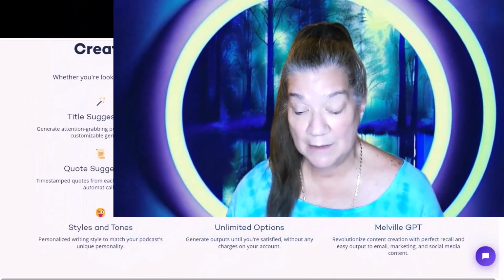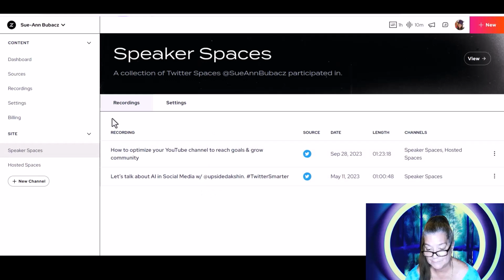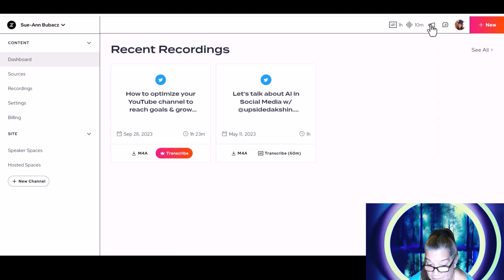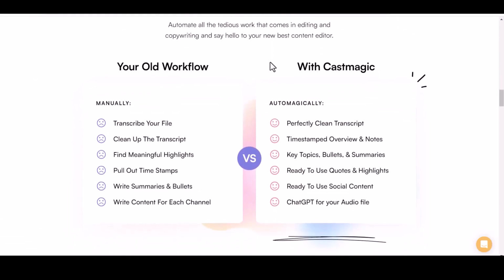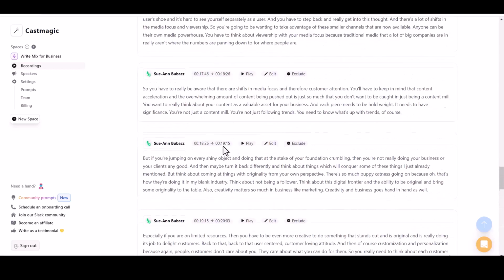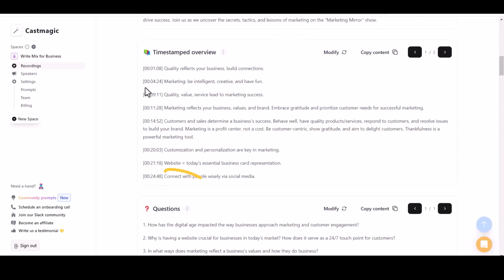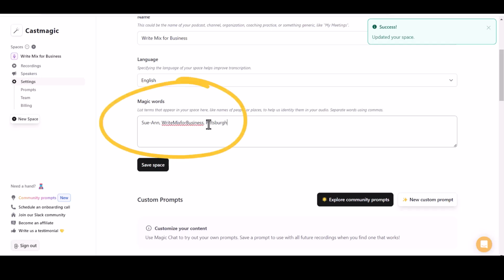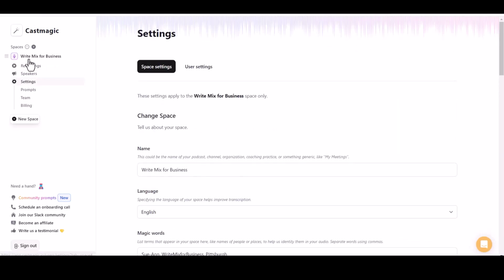3 AI Tools for Audio/Video Repurposing to Try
TechTalk for Your Marketing Toolkit Ep. 1: The Marketing Mirror

Welcome to the first TechTalk for Your Marketing Toolkit
… an exploration of apps, tools, and software to make marketing easier for you!

We have 3 tools and 3 colleagues to introduce. Audio/video AI tools and capabilities are increasing by the second it seems (possibly ARE), making life easier for the marketer and business owner. Particularly with an omnichannel marketing approach, repurposing and stretching content assets is a must. Today's 3 AI tools are here to help you spread your important business message with ease and style. But the big win is TIME SAVED for the content creator. Ready to explore?
You're invited to support Sue-Ann's production of the show or JOIN other business owners and creatives for exclusive content and more— come on in and interact directly with The Marketing Mirror 🪞community 💎 THANK YOU!

Need a Social Media Marketing Framework for Your Business?
You'll love this no BS Workbook to strategize your perfect social media marketing plan in a few straightforward steps. Plus, get a social media profile (bio) checklist to make sure your bios on social platforms are up to snuff!

I'm so honored to be quoted in the latest edition of Ross Brand’s award-winning book "100 Livestreaming & Digital Media Predictions, volume 3," for the third year in a row now. ✍️
To make it all the sweeter, I'm also the official editor of this year’s edition!

Video Intro Voiceover for The Marketing Mirror: none other than the magnificent Jodi Krangle

Ileane's Smith has a handy video to help you learn how to use Zealous plus you definitely want to subscribe to her channel for the latest scoops and tips on everything.

Feel free to read more about The Marketing Mirror and topics around YouTube and Video Marketing right

Did you grab that checklist yet... Your Social Media Strategy will THANK YOU, I promise! Here you go

Shoutouts to Lee Love and Gord Isman, my video angels!